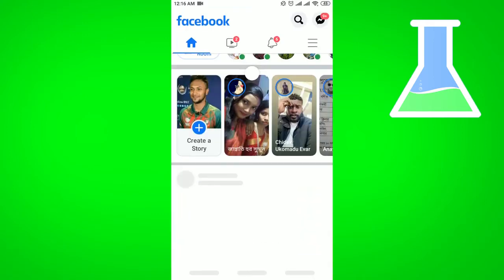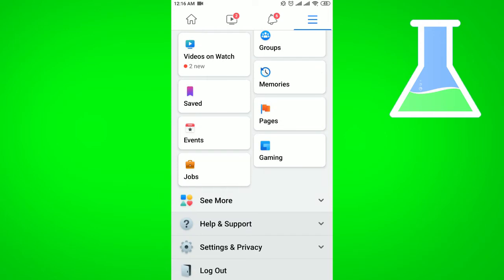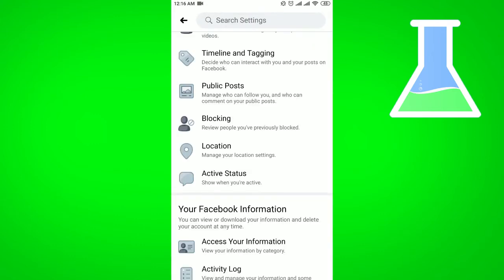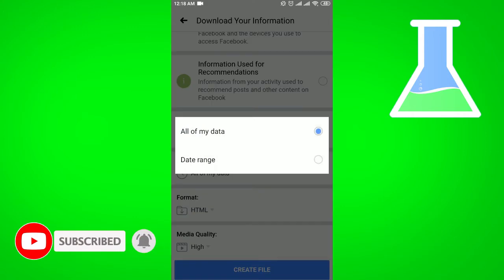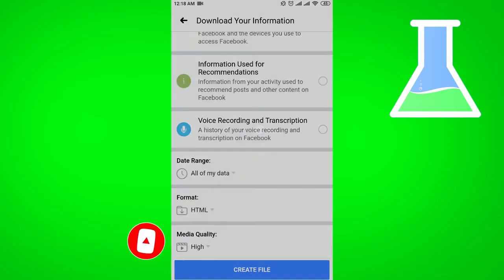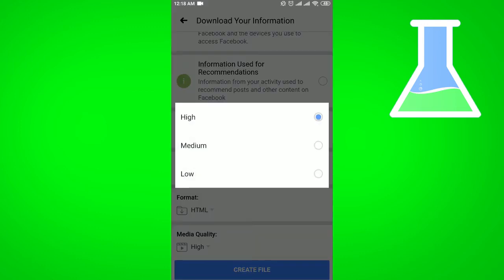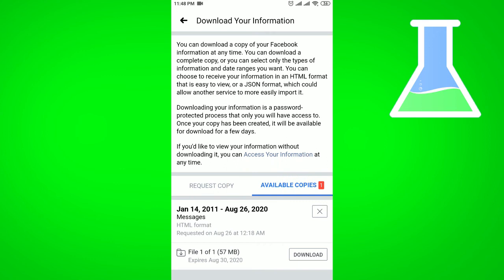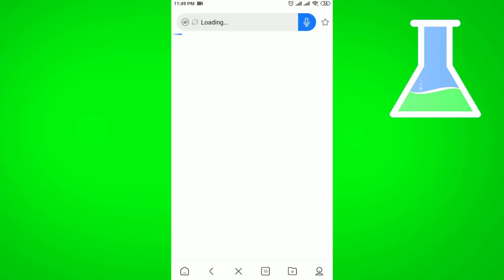How to Recover Deleted Messages on Messenger! (2020)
In this video I show you how you can recover deleted Messages on Facebook messenger.

Want to recover your deleted messenger messages? I got you! I'll show exactly how to recover your messages.